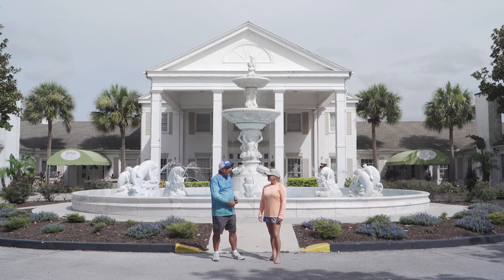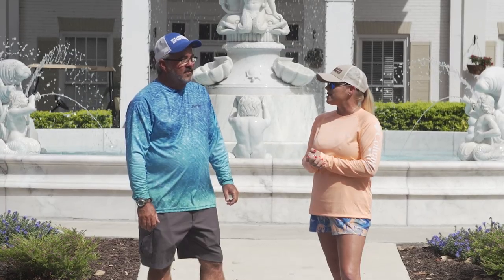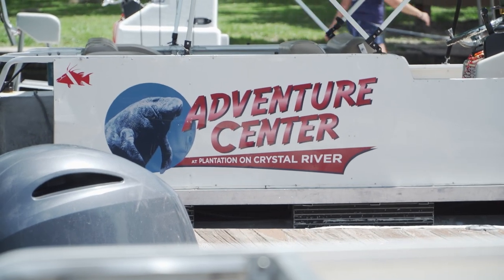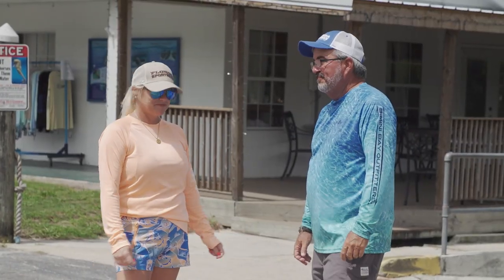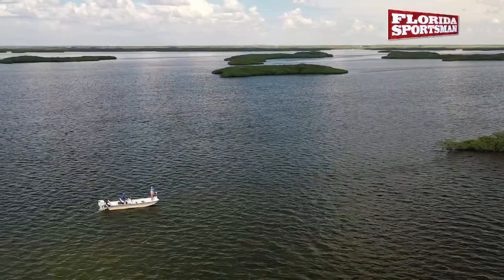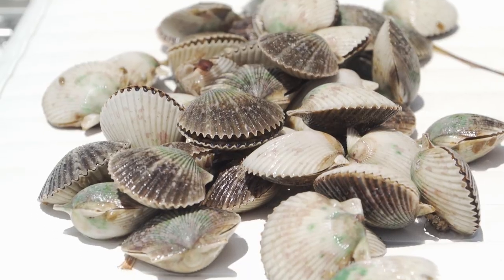Plantation on Crystal River Review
"Let's take a closer look at the Plantation on Crystal River resort in this review. For the family that loves boating together, the practice of hooking up the boat and trailer to the SUV and packing up the gang for an annual getaway plays a large roll in their lifestyle and has become a tradition passed down through the generations. Many of these trips are centered around a particular annual fish migration or season such as lobster mini-season in the keys or scallop season on the central gulf coast.

The logistics involved in planning such a trip can be complicated and careful consideration needs to be given to a location to ensure the least amount of setbacks while capitalizing on the maximum amount of convenience to make the trip trouble-free and enjoyable.

While visiting the west coast to explore the Plantation on Crystal River for a TV shoot I learned from my Best Boat co-host Lori Hargrave what makes this an ideal location to plan just a family outing and why. The Hargrave family has been participating in a yearly lobster mini-season trip for many years and the tradition is one that began with Lori as a child traveling with her parents. As a mother of two boys passing on the tradition is important and she is no stranger to the many snags encountered along the way while traveling. She shared what made the Plantation such an ideal location for their next outing to Crystal River for a scallop trip.

“For starters, the convenience of a location where you can stay in one spot that provides a launch ramp and secure lot to store a trailer during your stay is ideal. This avoids the need to launch and haul each time you use the boat. A slip to tie up for a weekend is much more convenient. “

Next, access to available activities on the water is a necessity. In the case of the Crystal River area, not only are the scallops close by, snorkeling in the springs, and outstanding inshore and offshore fishing to match is all right there as evidenced by the fishing we enjoyed during our TV shoot.

“Finally, the convenience of all of the amenities you’d need on-site plays a huge role in a relaxing trip.”

Comfortable accommodations along with a nice restaurant where you can bring your catch to have it prepared, an on-site dive and tackle center with ice and drinks available to stock the boat with, and being just a few minutes from town if you need to grab any incidentals you may have forgotten- all add to the easier experience she’s looking for.

 She added that it didn’t hurt that the resort has activities on land for recreation such as golf and a spa in the event that mom decided to take a day off from boating and relax on her own. After considering each of these points it became as clear as the local waters why this would indeed be an ideal destination for the next Hargrave vacation.